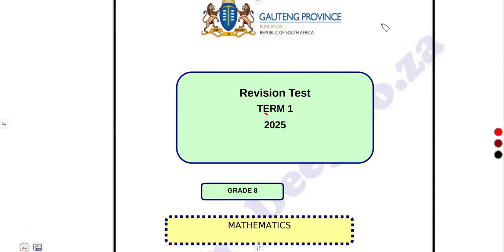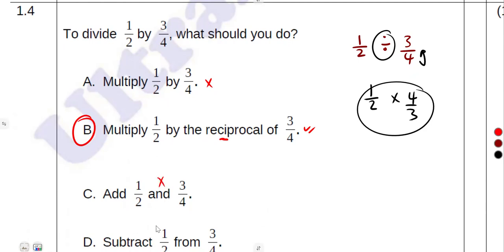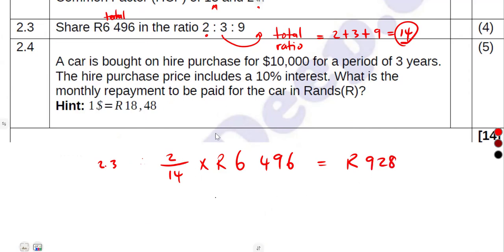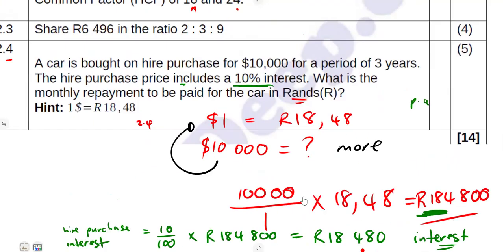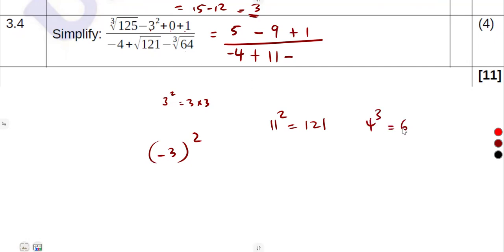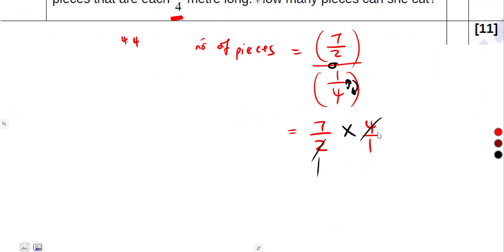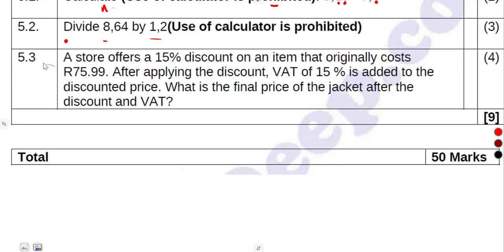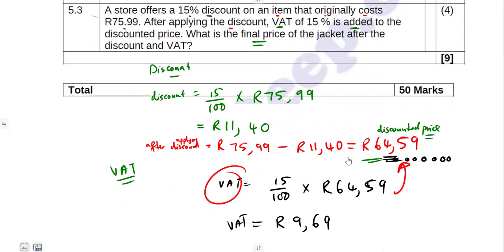Mathematics Grade 8 March Test - Gauteng Province March 2025